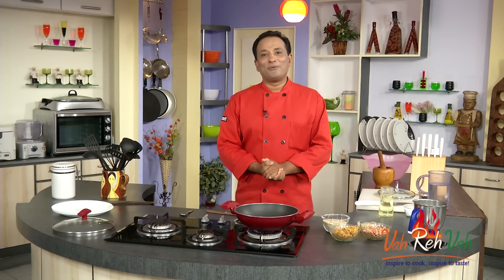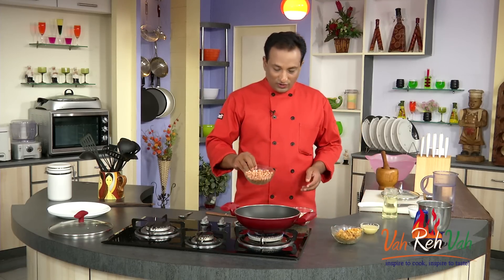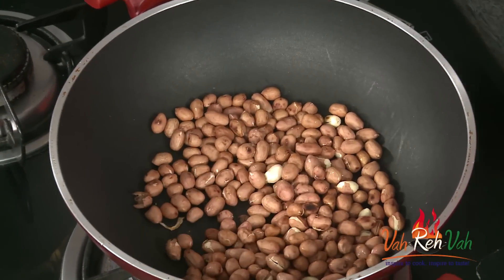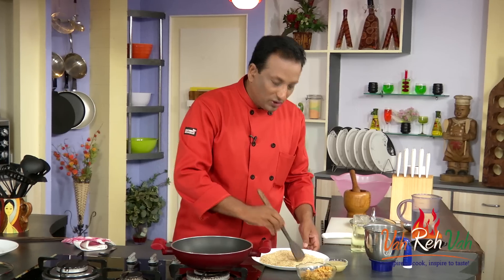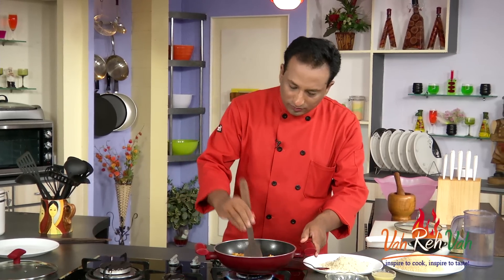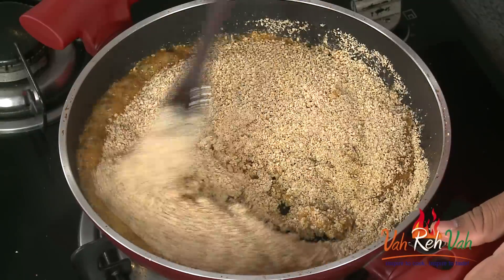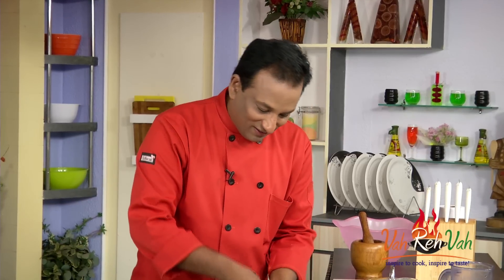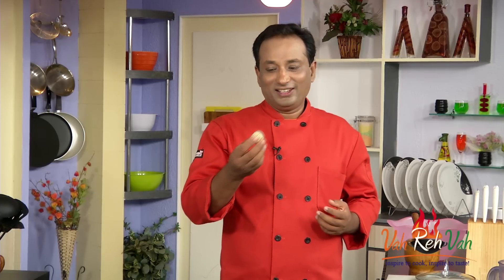SESAME SEED AND PEANUT LADDU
High power traditional indian sweet, packed with nutrients and goodness of nuts.

Ingredients:
Peanuts 150 Grams
Sesame seeds 150 Grams
Jaggery 200 Grams
Water 2 Teaspoons
Ghee 2 Teaspoons

Directions:
1, In a pan, dry roast peanuts over slow flame until they are cooked and cracked. Remove, cool and peel off the skin.

2. Dry roast the sesame seeds also over low flame until you get a nice aroma. Remove and keep aside to cool.

3. Grind peanuts and sesame seeds separately to coarse powder and keep aside.

4. In the pan, add in the jaggery and very little water and stir until the jaggery gets melted.

5. Once the jaggery is melted and foamy, add in some ghee and mix well until it comes to a syrup consistency.

6. Add in the coarsely ground peanut, sesame seeds powder and mix well.

 7. When it slightly get thick, switch off the flame and shift the mixture onto a plate.

 8. While its slightly warm, take little mixture and make round shaped laddus and roll them over some roasted sesame seeds.